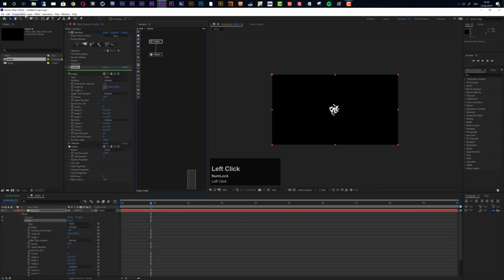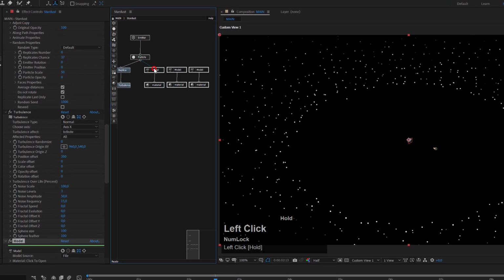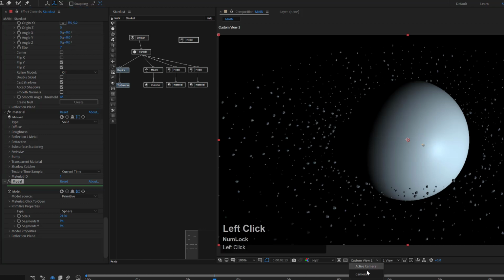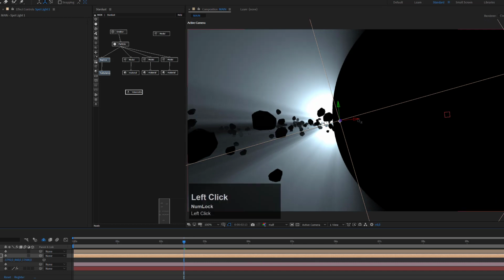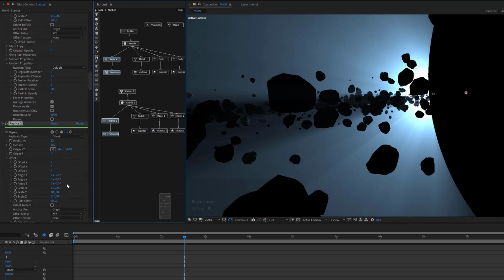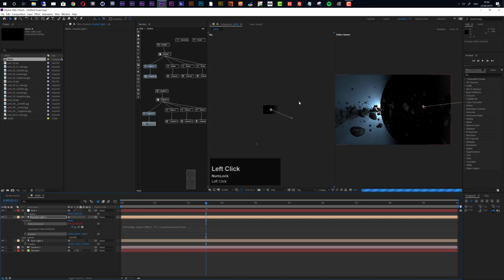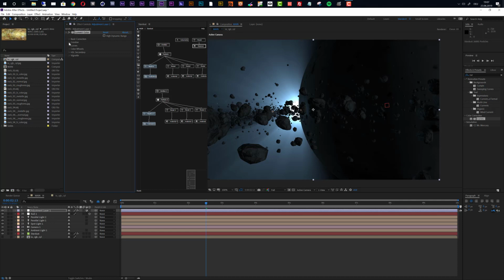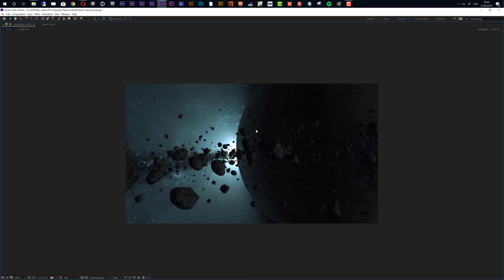Stardust Volumetric Lighting - After Effects Tutorial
In this After Effects Tutorial you will learn how to create a 3D space scene using the STARDUST plugin. We will use 3D asets as particles and focus on setting up volumetric lights inside STRADUST.

Level: Intermediate

Content

- Create an animated asteroid field using 3d assets
- Create a planet using 3D model primitives and textures
- Volumetric light setup
- Additional lighting
- Setup a quick scene with camera movement

Weblinks